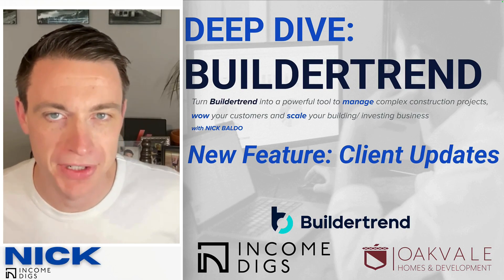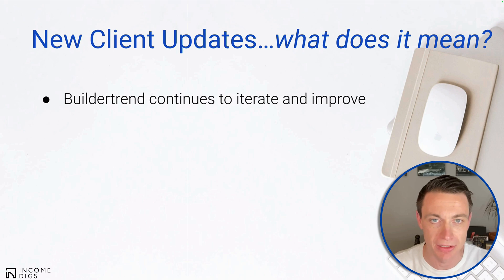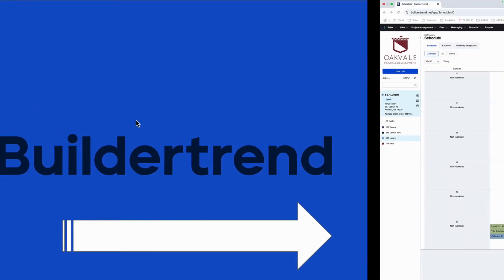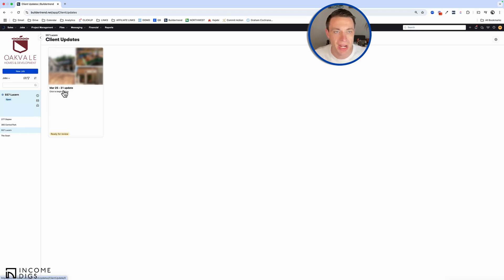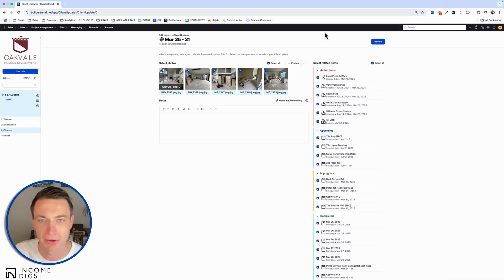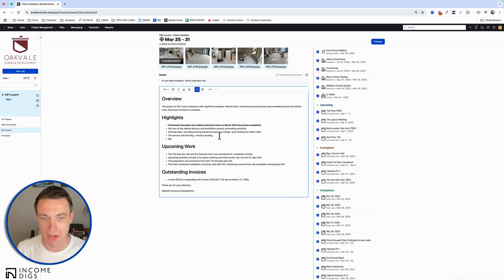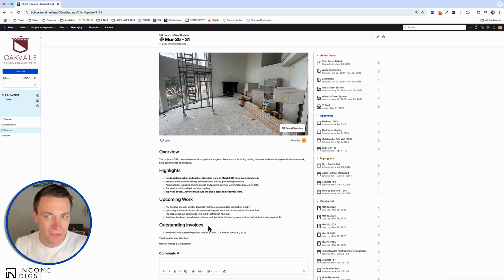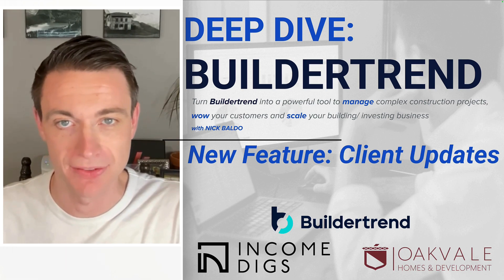New Buildertrend Feature - AI-Assisted Client Updates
Check out Buildertrend's brand new, AI-Driven "Client Updates" feature. This is an amazing way to summarize your week's work with minimal effort.